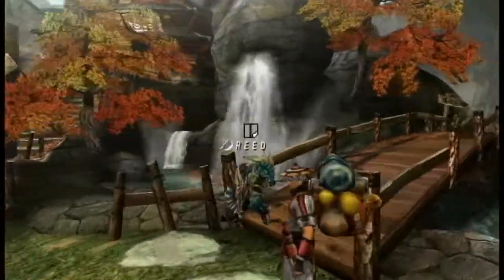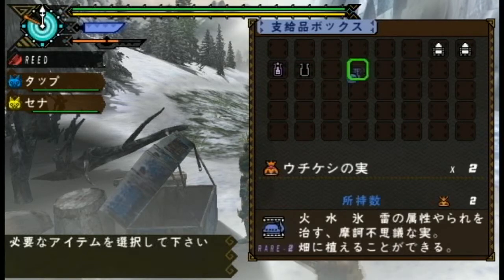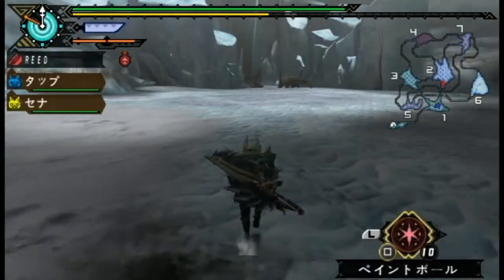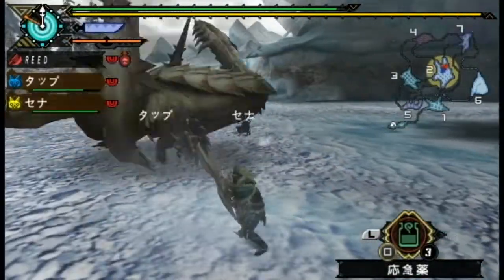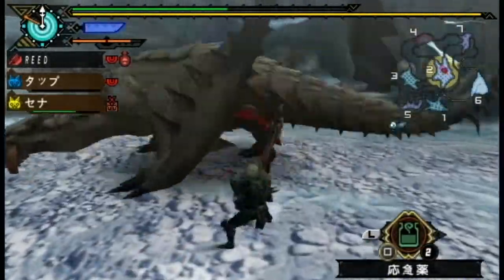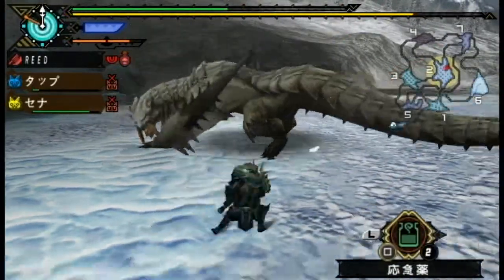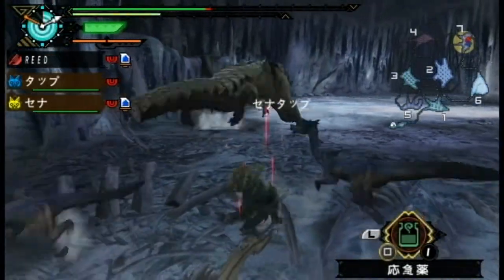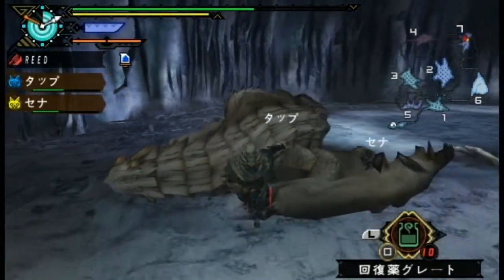Let's Hunt: Monster Hunter Portable 3rd Ep. 10 - Barioth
A few days late because Youtube being dumb and me being lazy. Overall a decent fight not quite as good as Jinouga or Narga in my opinion but still fun.